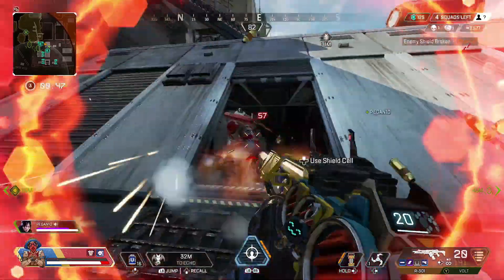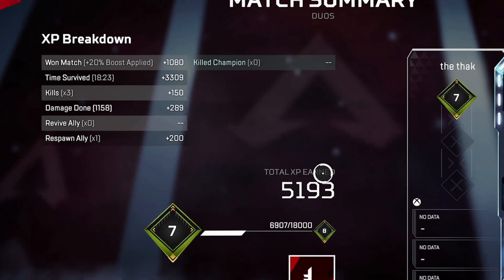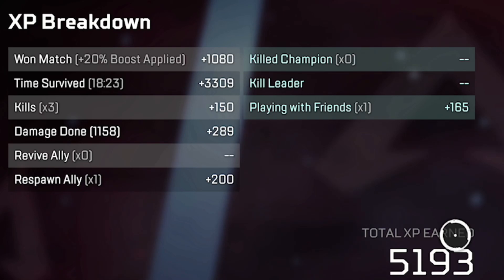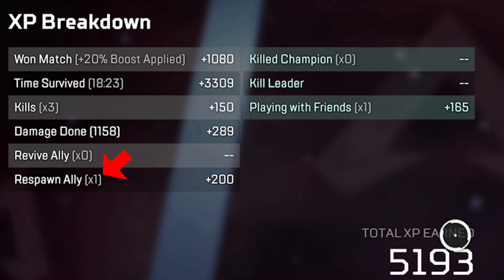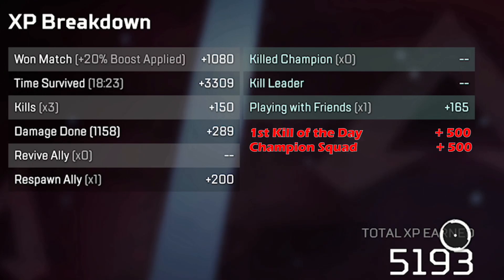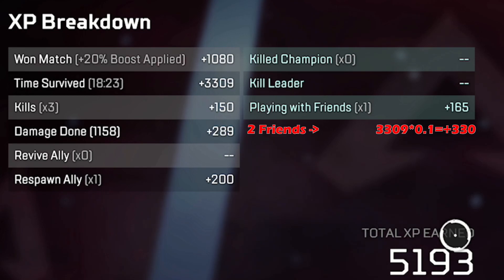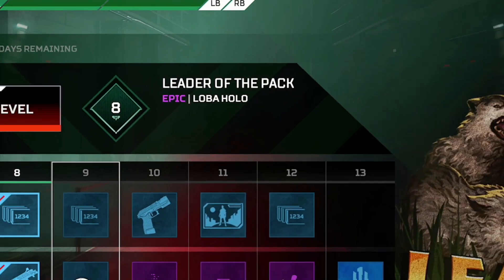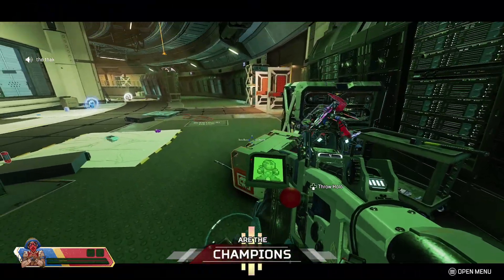How to Level Up Faster in Apex Legends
The New Level Cap increase in Apex Legends Season 14 has brought 3 new prestige tier levels. With these prestige tier levels can officially earn a free Heirloom in Apex Legends Season 14. If you want tips on how to get an heirloom, then understanding how to level up in Apex Legends is essentially/ I explain how the new level cap works and how to level up faster in Apex Legends in this video guide. I even give you tips on how to level up faster in Apex Legends. Levelling up in Apex Legends is all about Experience Points or XP and I talk you through how to earn maximum XP or Experience Points in Apex Legends. So watch this video and learn how to get your free heirloom in Apex Legends.